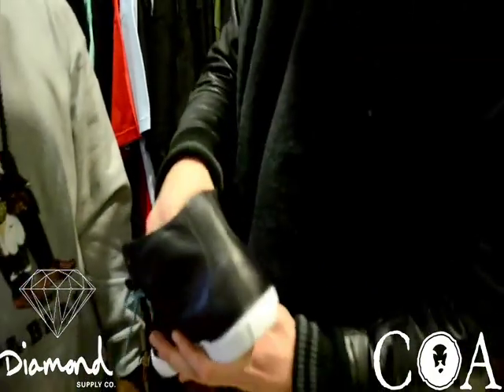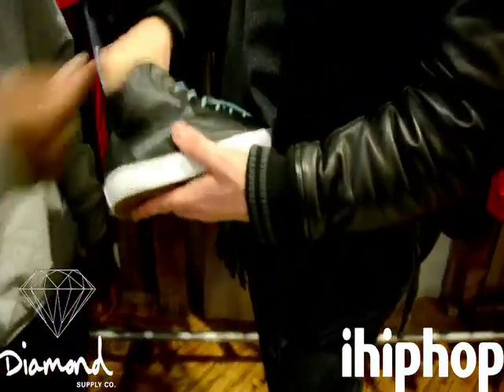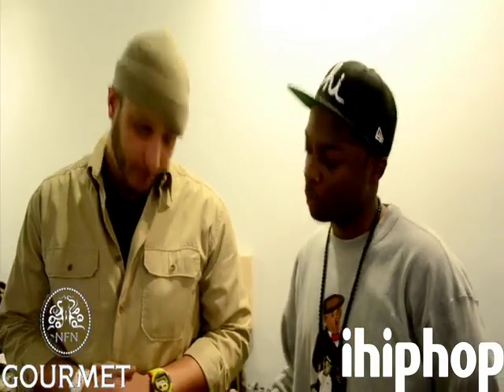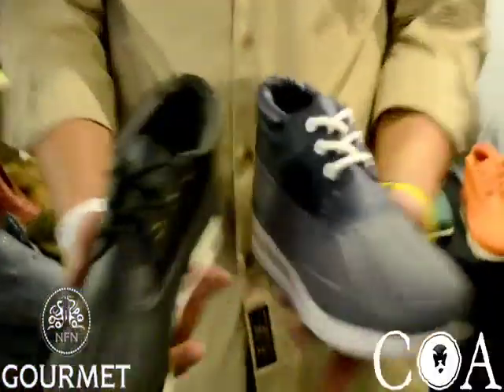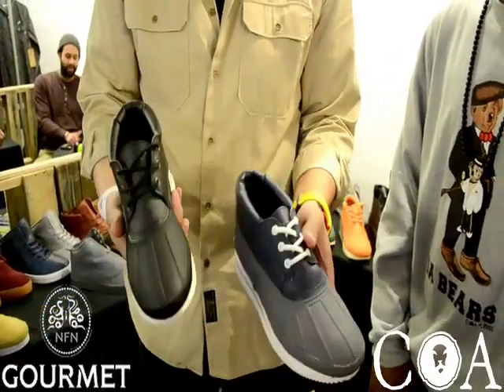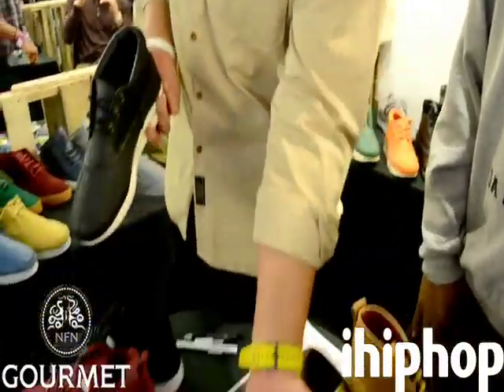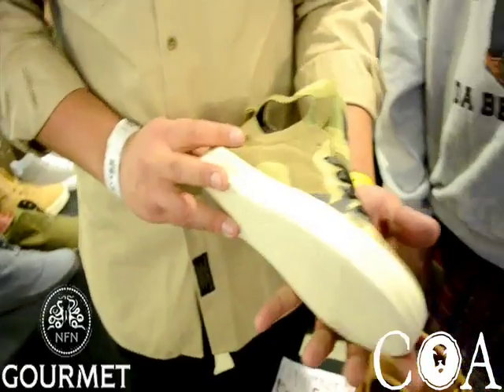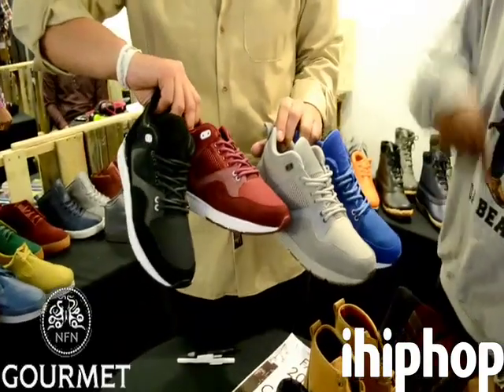COA X iHipHop's Guide To Agenda NYC - Footwear (Music By tabi Bonney)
COA and iHipHop break down the best of the Agenda trade show in NYC.